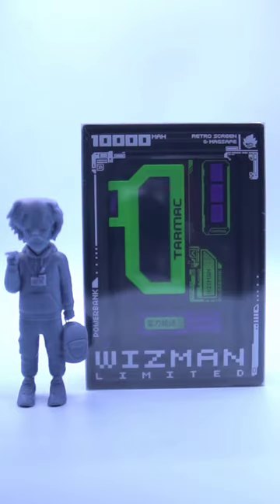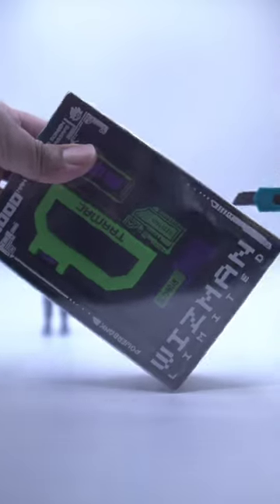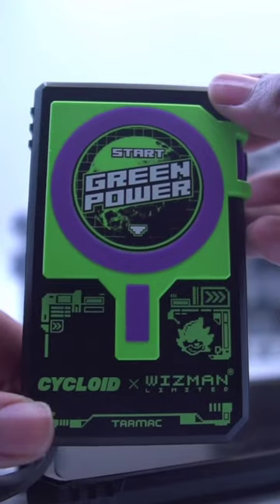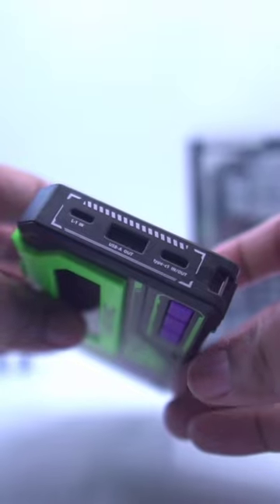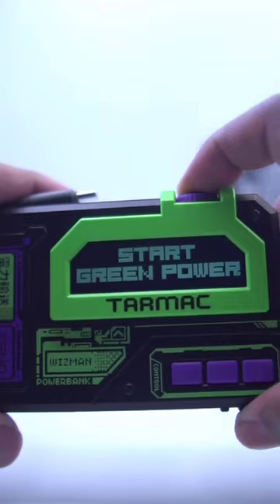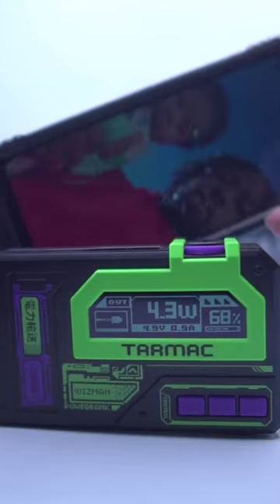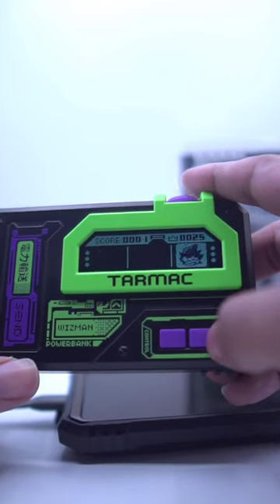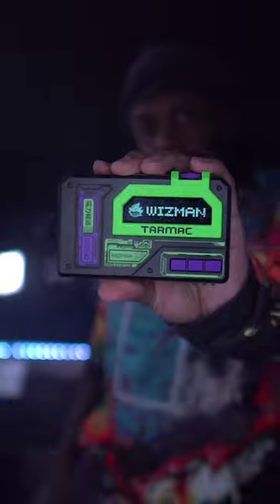Introducing The All New Power bank